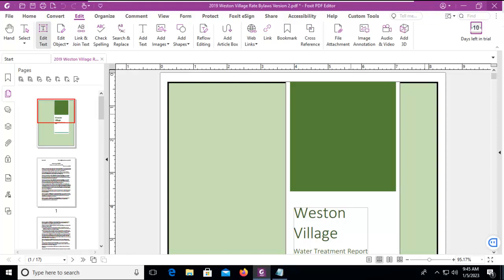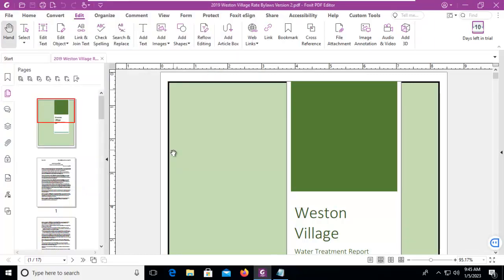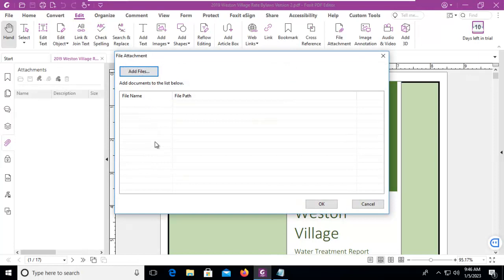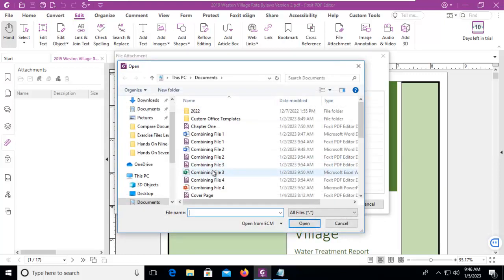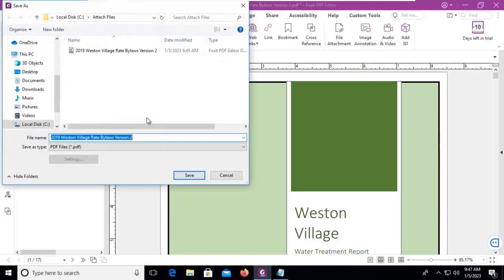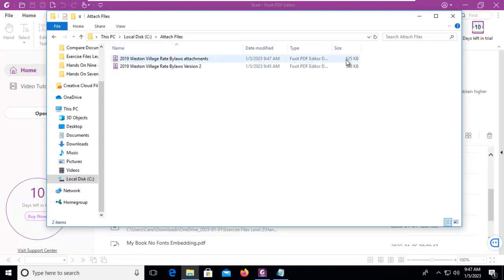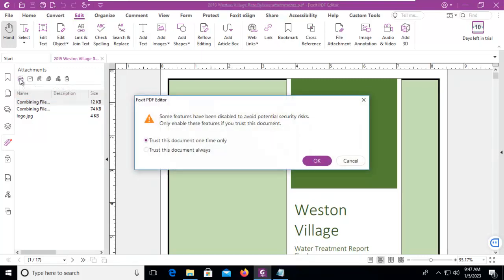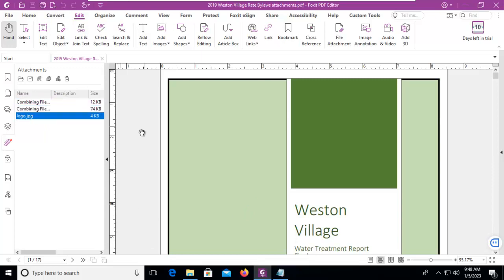Foxit Attaching Files to a PDF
Learning Foxit.  Learn how to attach non-pdf files to a FOXIT pdf file.